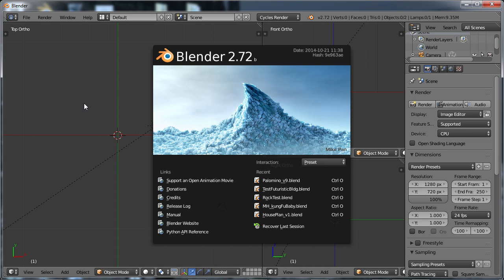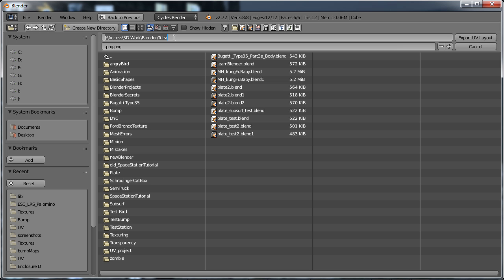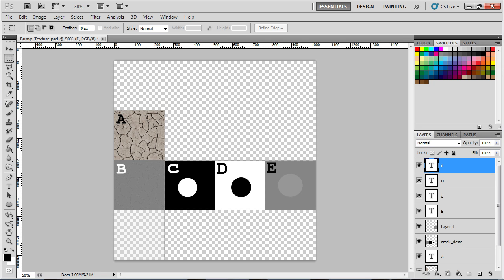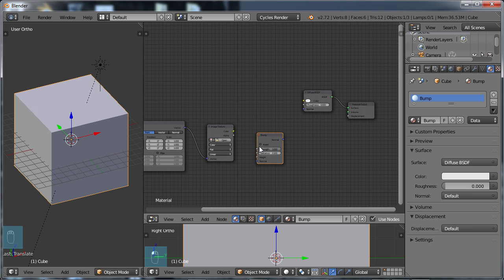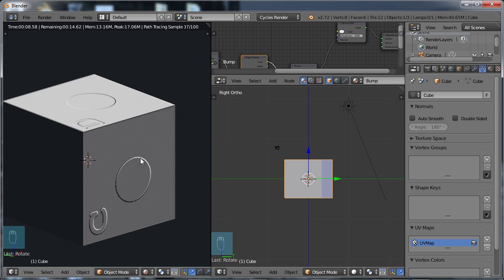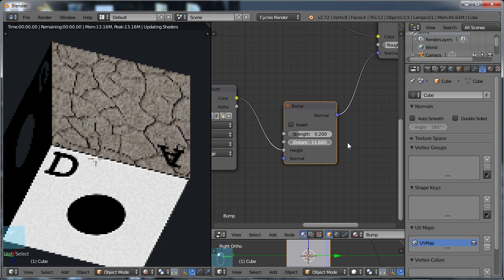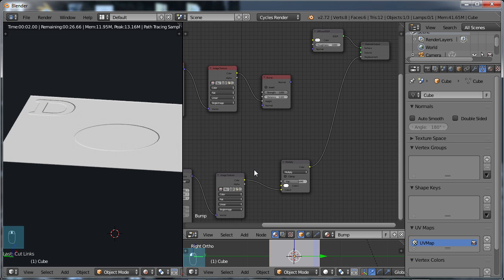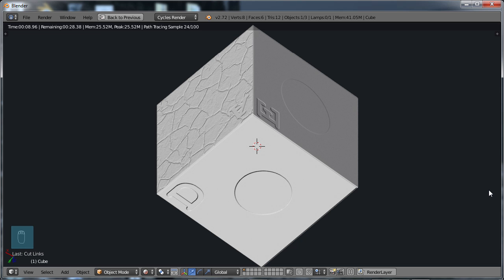Blender For Noobs - How to work with bump maps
Blender For Noobs - How to work with bump maps.  In this video, we will look at a simple setup to easily understand bump mapping and how to setup a bump map material in Blender.